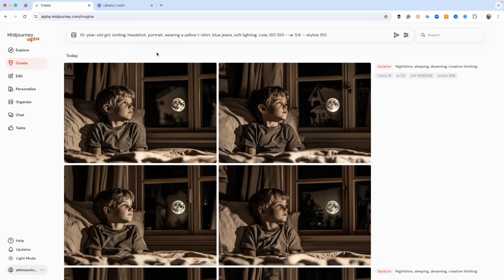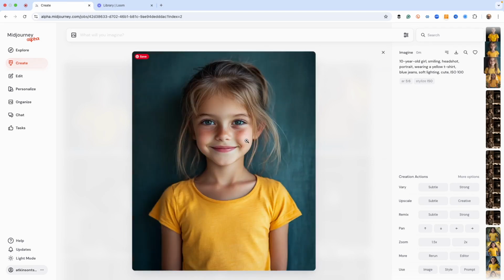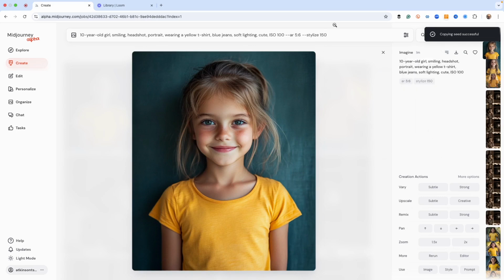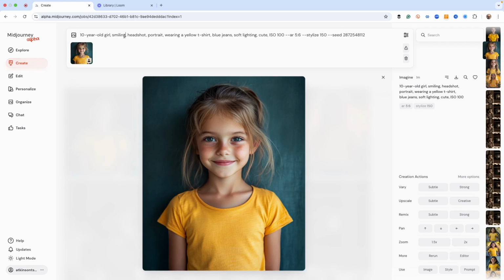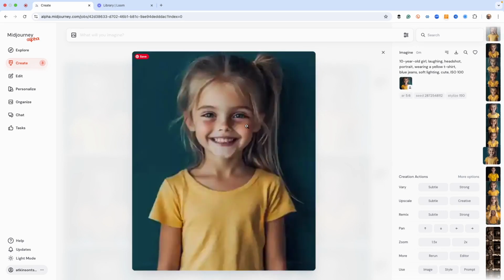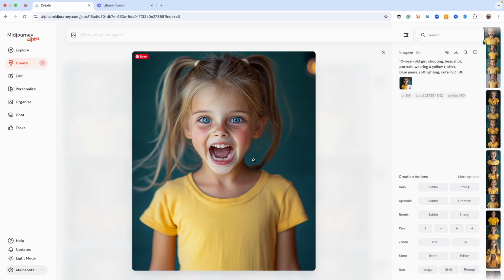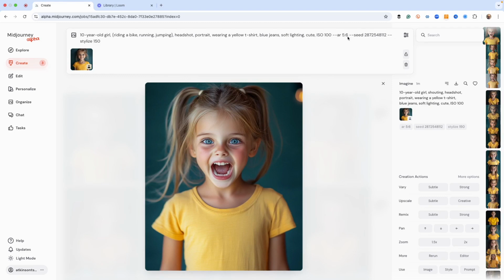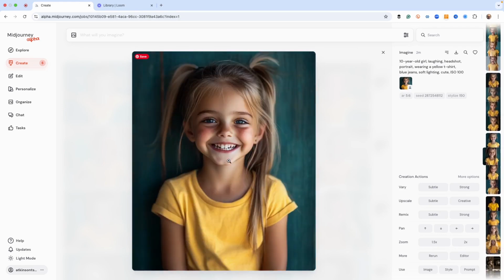Jaw-dropping Consistent People Photography in Midjourney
🚀 How to Get Consistent Midjourney Character Designs - 5 Easy Steps! 🎨

📌 Objective: Learn how to generate consistent Midjourney characters doing different actions using the Character Reference (--cref) and Seed technique. Get precise control over poses, expressions, and activities in just 5 easy steps!

0:00 – Introduction: Fixing inconsistent character images in Midjourney
0:24 – Step 1: Setting up your prompt & generating a base character
0:45 – Step 2: Selecting the best character version to maintain consistency
1:14 – Step 3: Using the Seed command to lock character features
1:38 – Step 4: Applying the CRF (Character Reference Feature) for better continuity
2:02 – Step 5: Generating different expressions & activities like laughing, jumping & riding a bike

🔥 What You’ll Learn in This Video:
✅ How to use Midjourney’s Seed feature to keep facial consistency
✅ How to leverage Character Reference (--cref) for multiple poses
✅ The best prompt structure for realistic character variation
✅ How to tweak aspect ratios for better framing
✅ How to generate expressions, poses & activities seamlessly

📌 Steps to Follow:
🔹 Step 1: Generate a base character with your desired features
🔹 Step 2: Choose the best version and copy the Seed number
🔹 Step 3: Use --seed (number) in your prompt to maintain consistency
🔹 Step 4: Click the --cref button (person icon) to reinforce facial features
🔹 Step 5: Experiment with different actions & expressions (jumping, crying, biking, etc.)

🎯 Bonus Tip: Use permutation brackets to generate multiple expressions or activities at once!

📥 Resources & Links:
📌 Midjourney Discord – Join Here
📌 Midjourney Experience Newsletter – Get weekly AI design tips for just $12/month!
📌 Best Midjourney Prompts – Download Free Guide